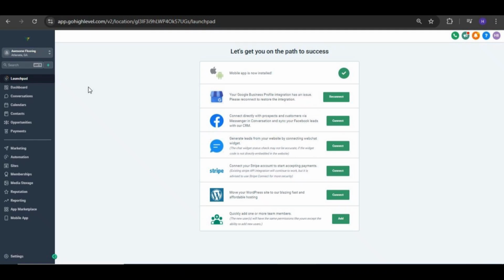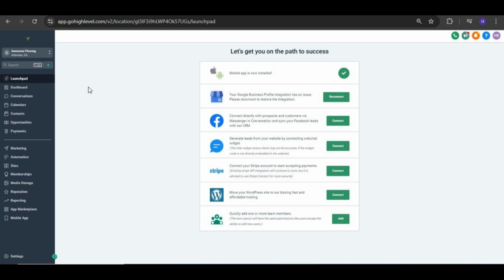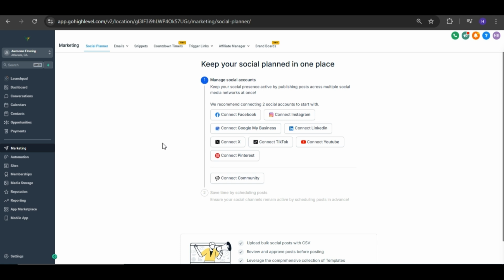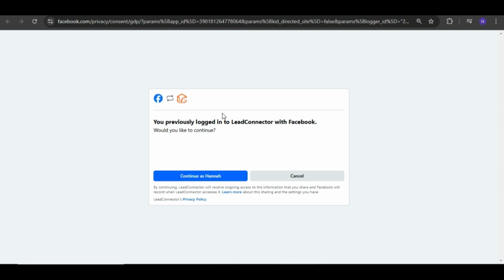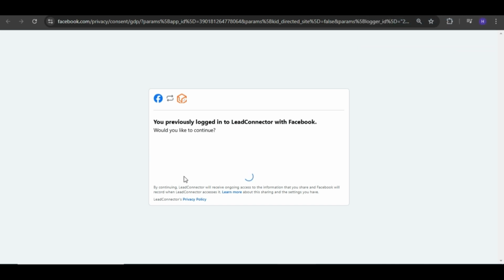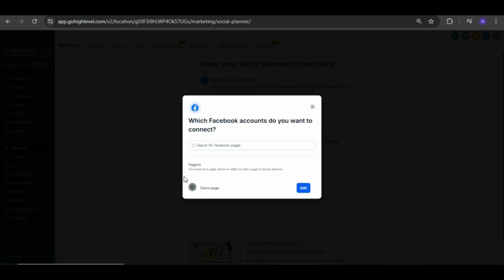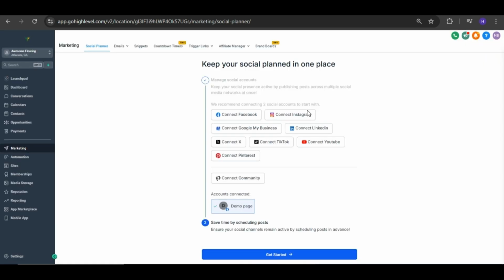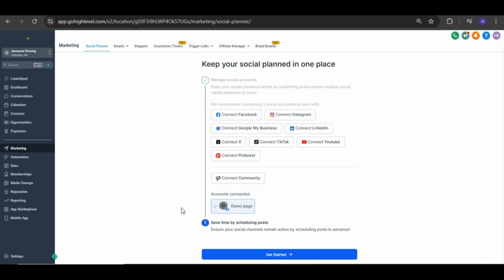Add Facebook Page to GoHighLevel Social Planner: ghlsocial planner ghl Highlevel GHL tutorial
Learn how to connect your Facebook page to the Go High Level Social Planner for seamless social media management. In this video, I’ll walk you through the process of linking your Facebook account to Go High Level so you can schedule posts, manage content, and streamline your social media strategy from one platform. Perfect for marketers and business owners aiming to enhance their online presence with Go High Level!

What You Will Learn:
- Step-by-step guide to adding a Facebook page in Go High Level
- How to manage and schedule posts in Social Planner
- Tips for streamlining social media management in Go High Level
- How to utilize the Social Planner for more efficient marketing